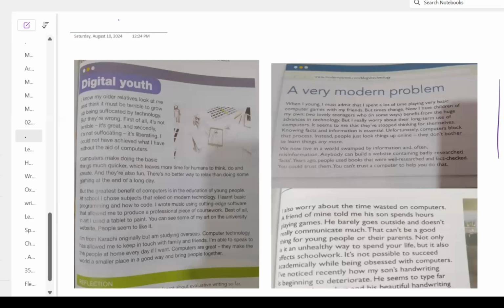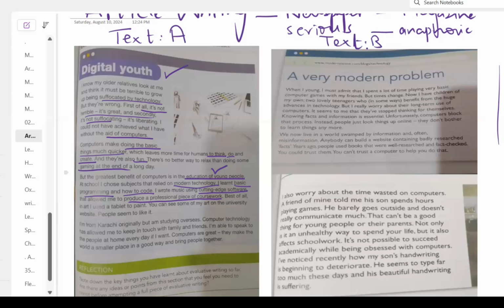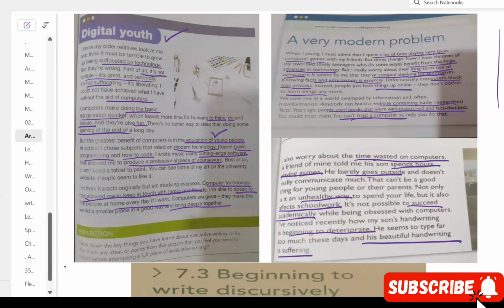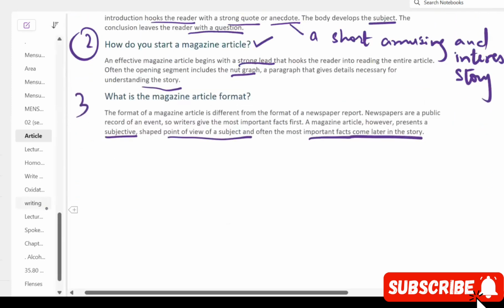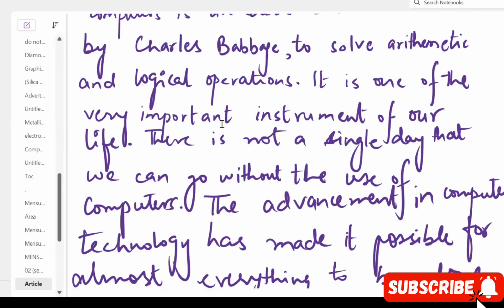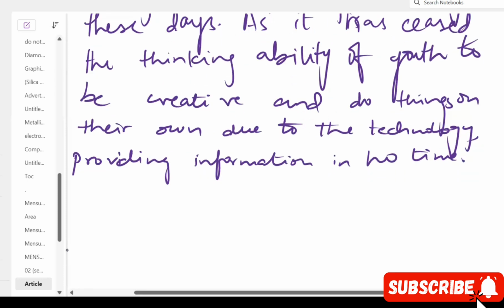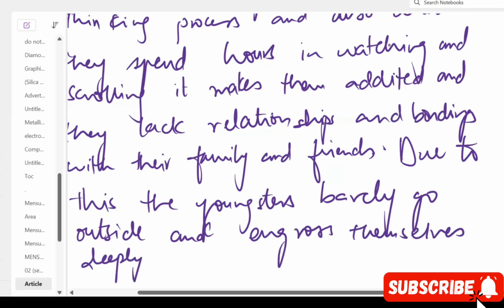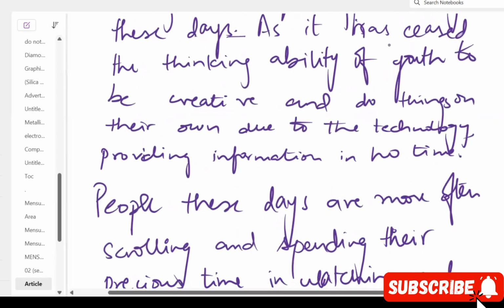HOW TO WRITE A PERFECT MAGAZINE ARTICLE | FORMAT AND SAMPLE |OLEVEL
Learn the secrets to writing a captivating magazine article! In this video, we'll cover:

- The essential format and structure
- Crafting a compelling headline and introduction
- Writing engaging body paragraphs and transitions
- Concluding with impact and a call-to-action
- Editing and proofreading tips

Discover how to:

- Grab readers' attention and keep them hooked
- Develop a clear and concise writing style
- Research and organize your content effectively
- Meet editors' expectations and get published

- Writing tutorials and tips
- Journalism and content creation insights
- Communication skills and language learning
- Creative writing and self-improvement